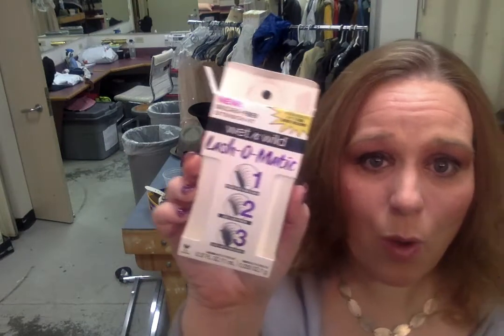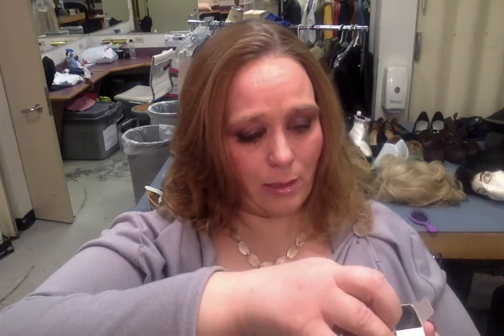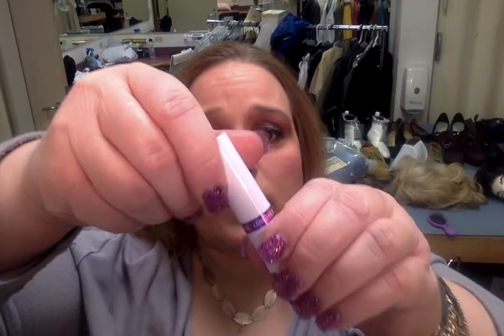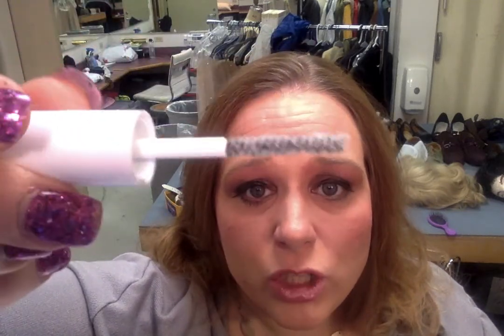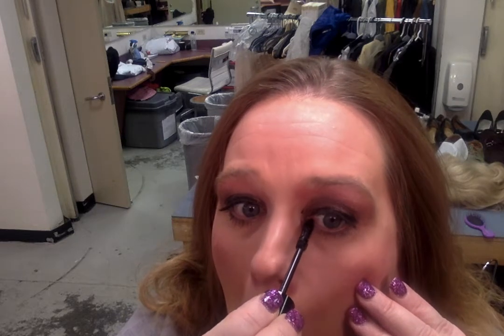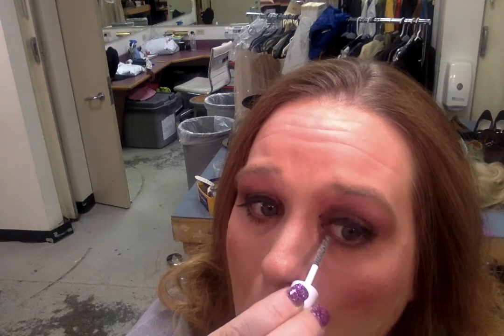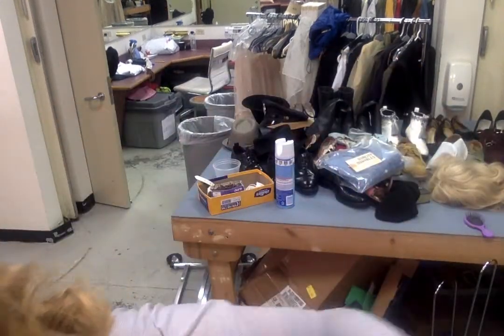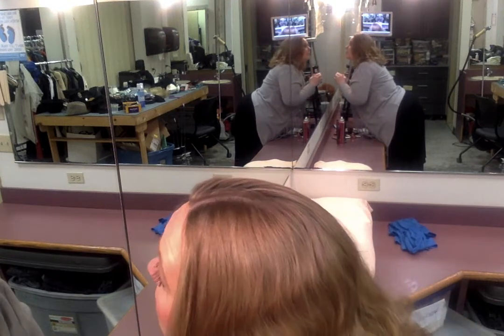Lash 'O Matic by Wet 'N Wild (make-up tutorial)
This is a new product that lengthens your lashes without any falsies - nothing to glue on, nothing to fall off! Just apply like you would regular mascara and voila! Watch your lashes grow before your very eyes!!! Most importantly, this product (along with all other Wet 'N Wild products) is vegan and cruelty-free! NO ANIMAL TESTING - EVER!!!